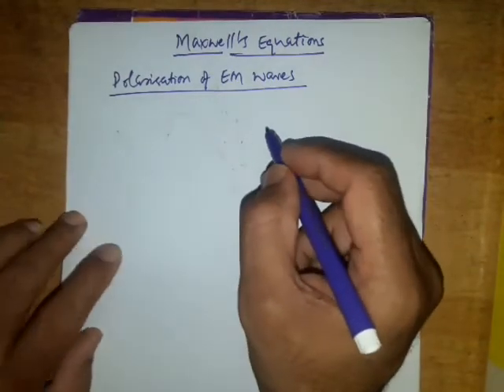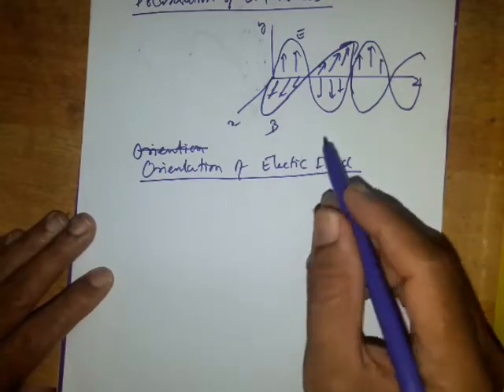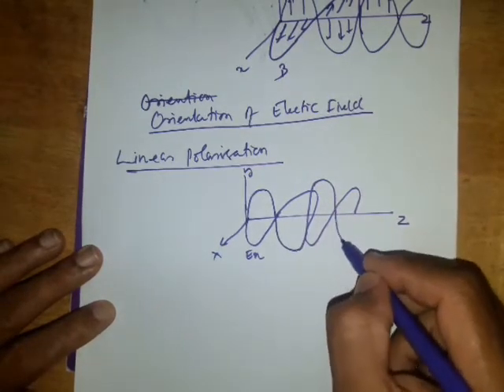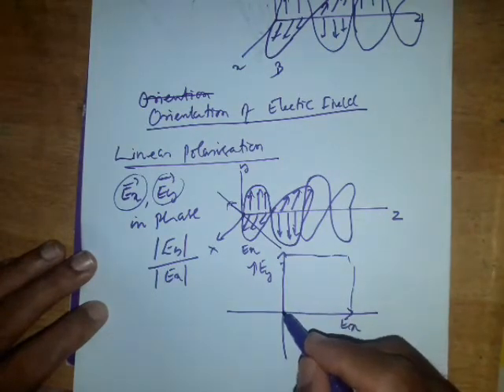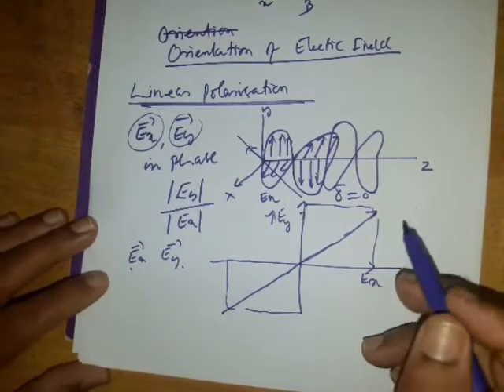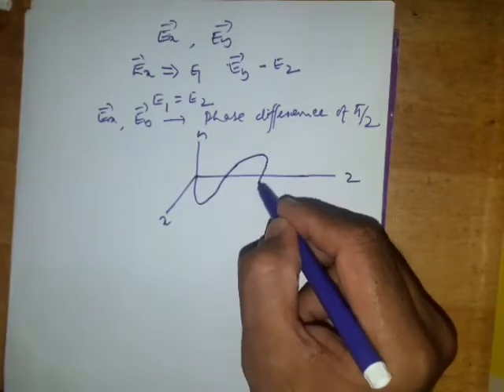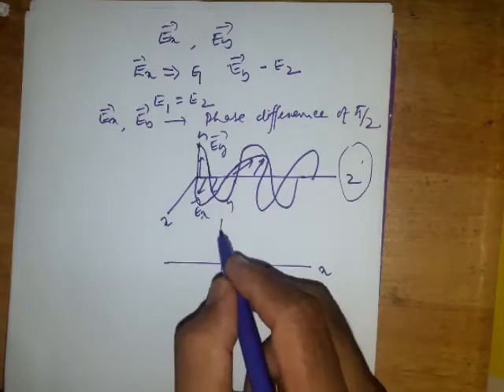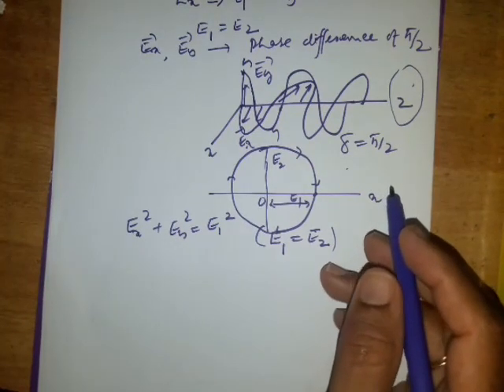Maxwell's Equations 9